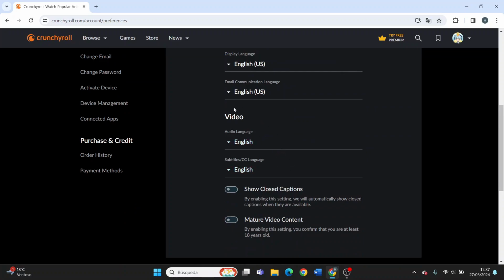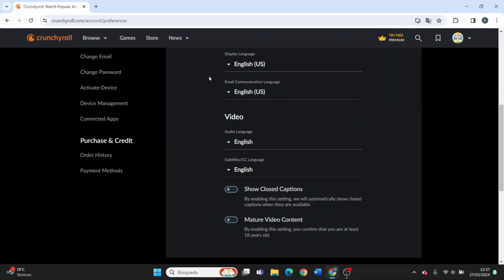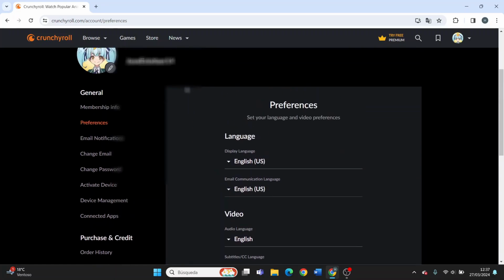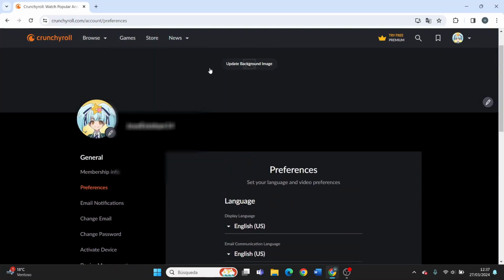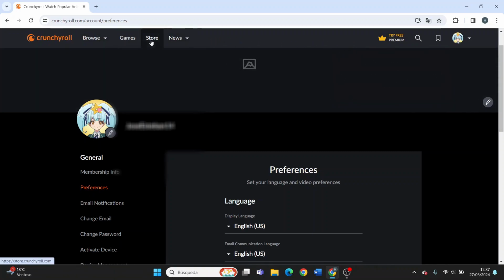How to Change Language in Crunchyroll on PC (2024)